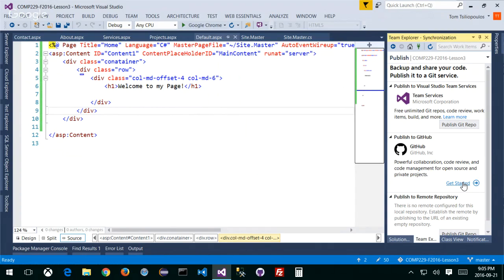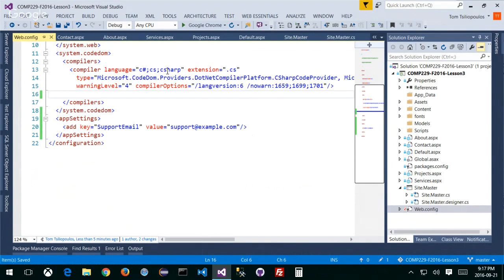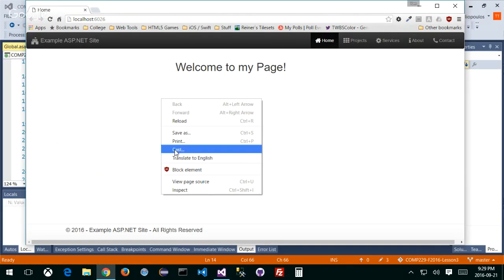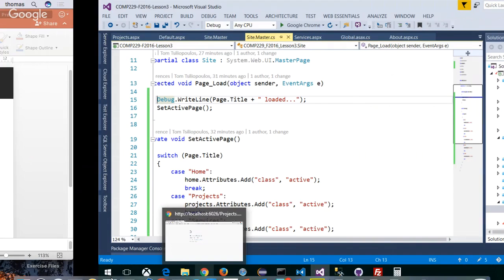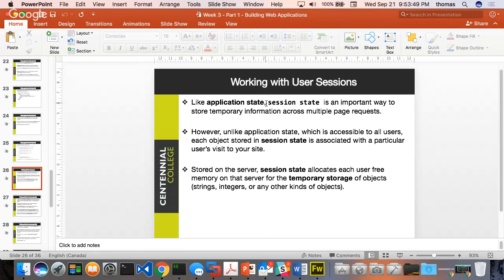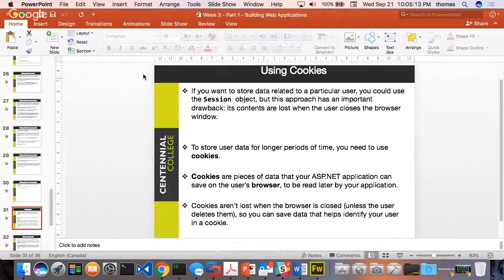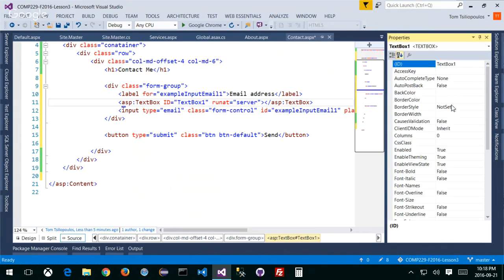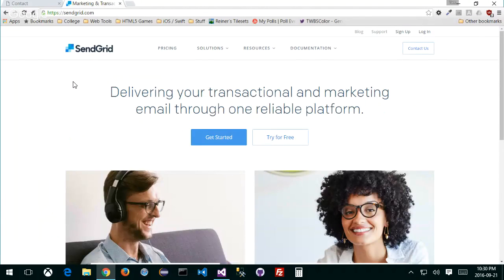COMP229 - F2016 - Lesson 3 - Part 2 - Broadcast